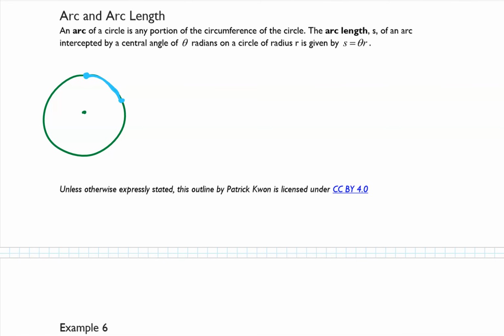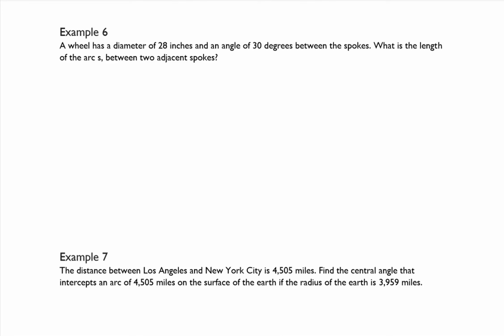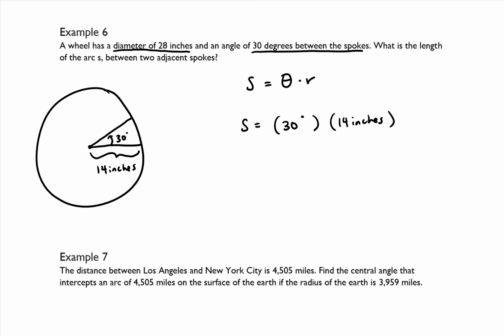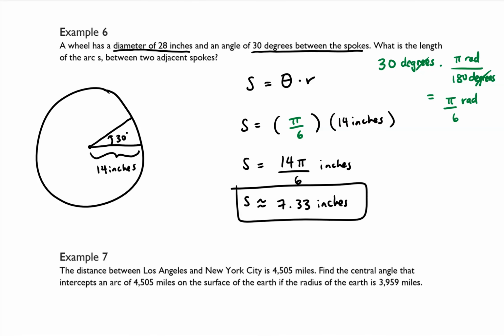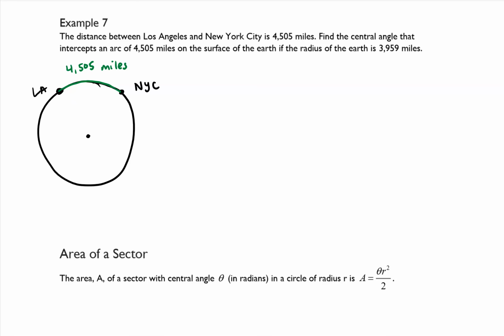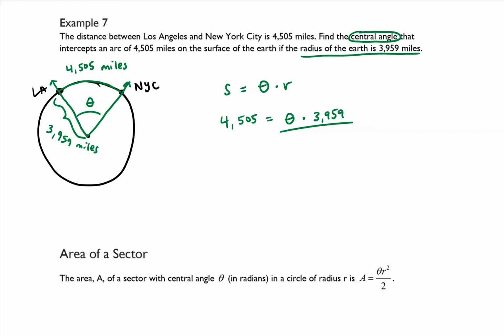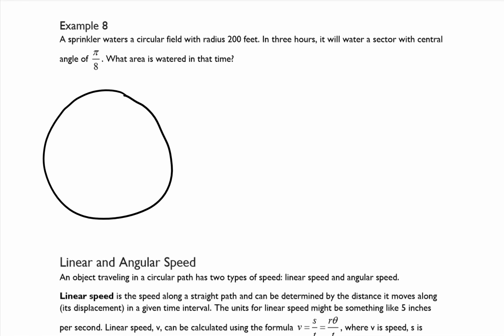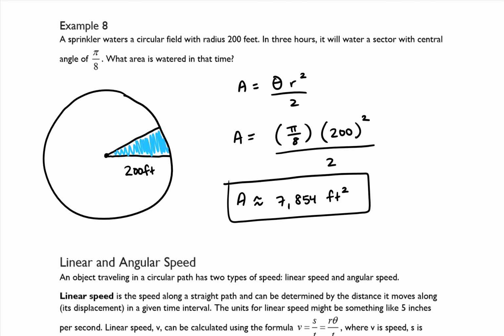Angles - Degrees and Radians Part 4